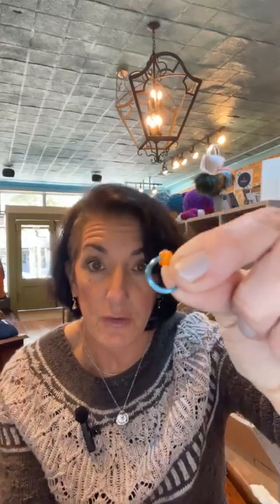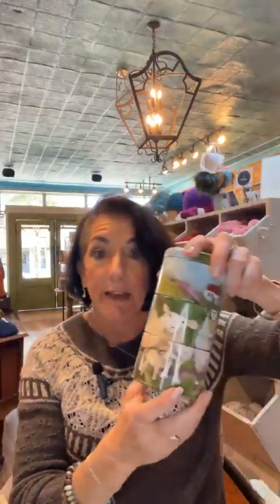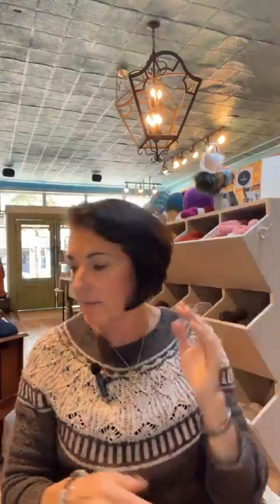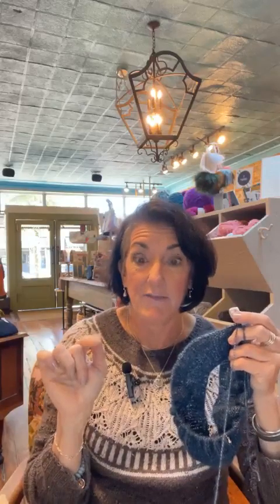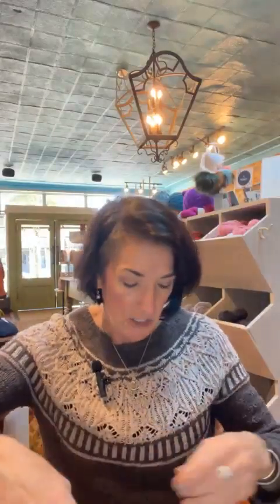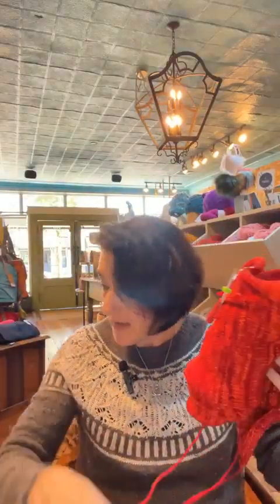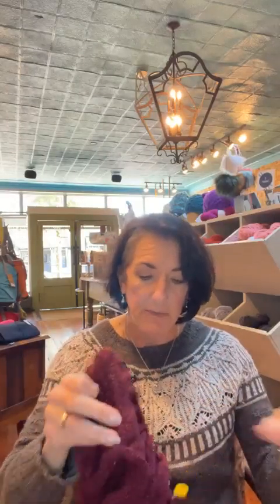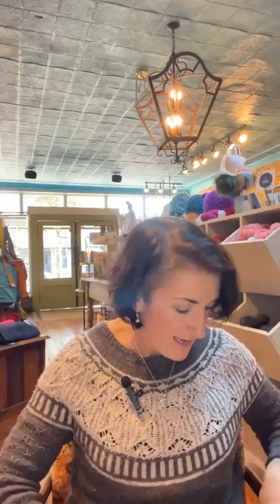Melissa's Sweaters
ep. 2.6.24